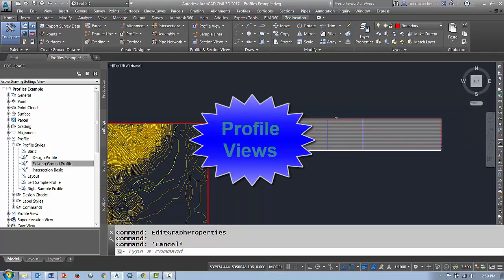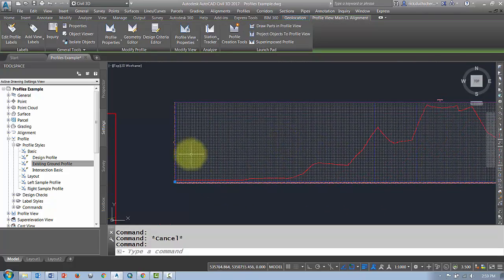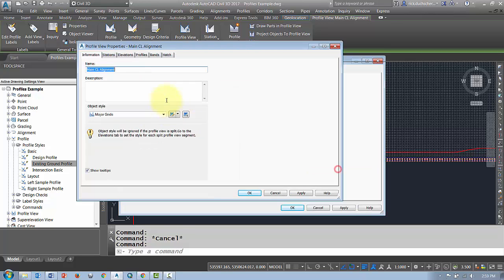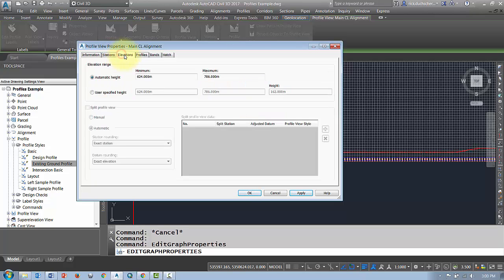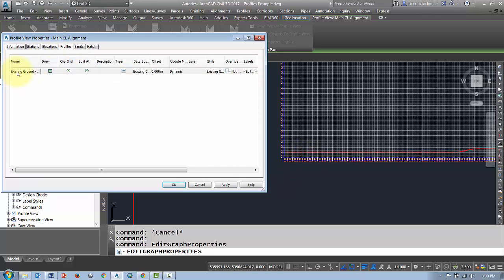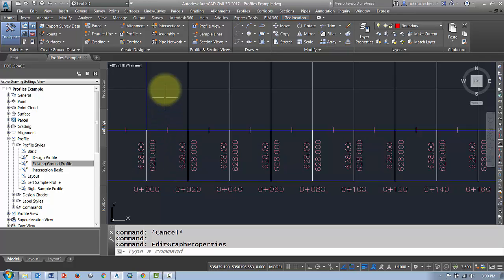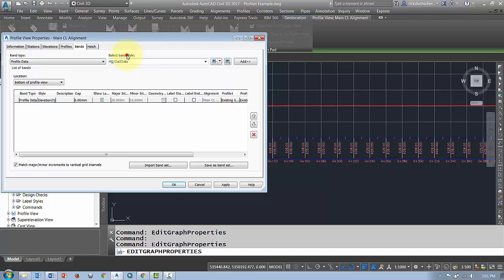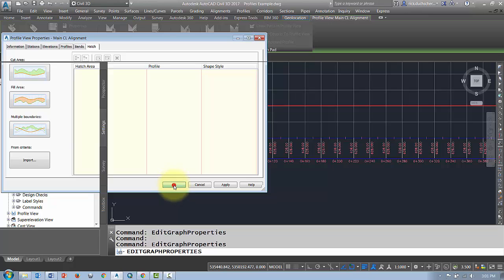Profiles - Profile Views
How to work with Profile Views in Civil 3D: